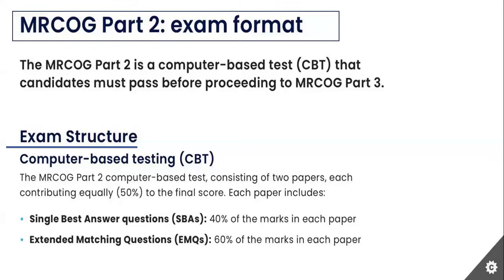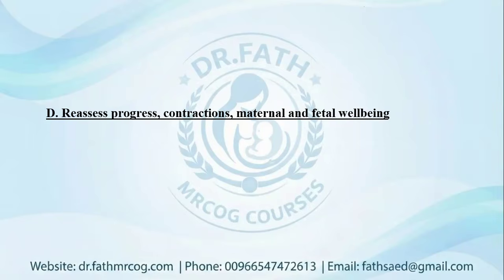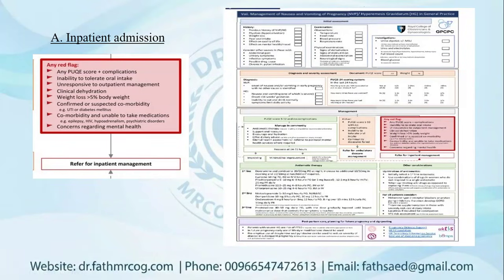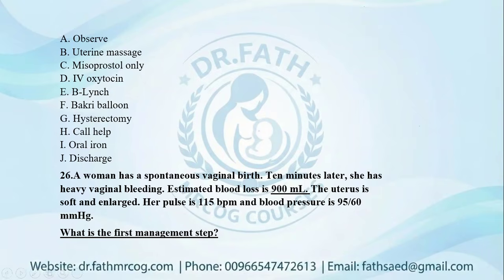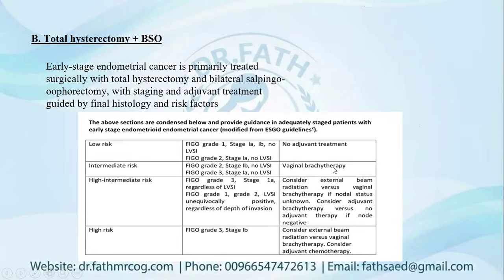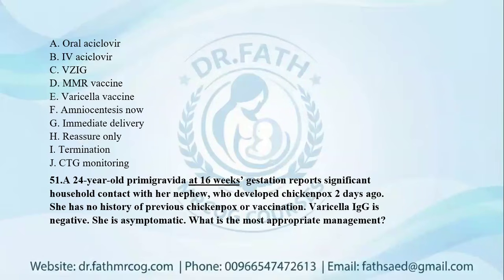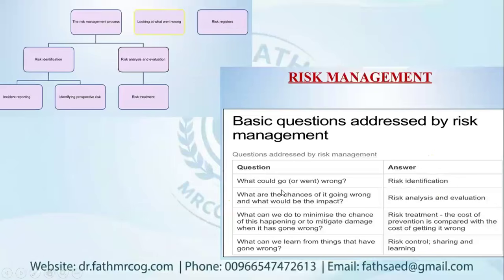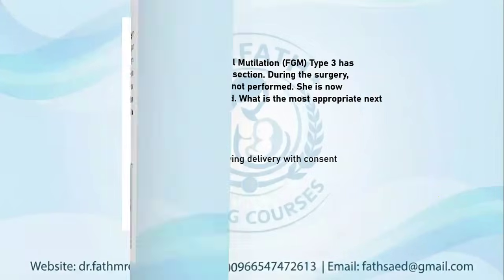FINAL REVISION SESSION FOR MRCOG-2 EXAM/JULY 2026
DR.FATH ELRAHMAN ELRASHEED/DR.HUSSNIA BABIKER